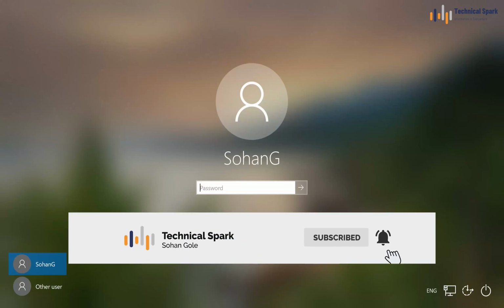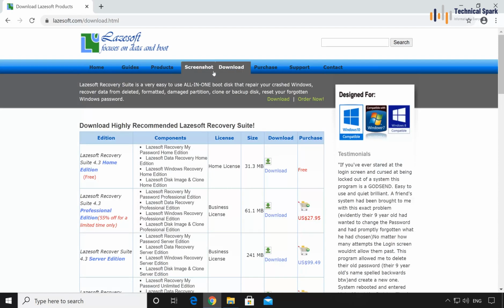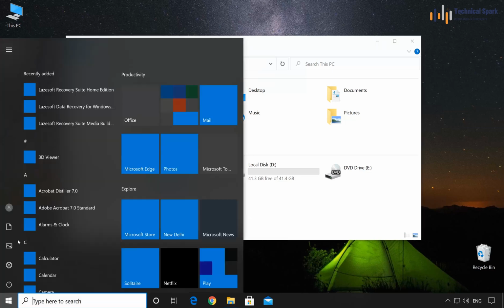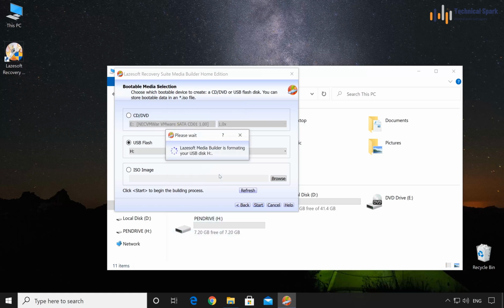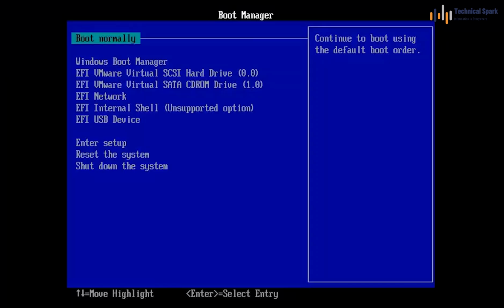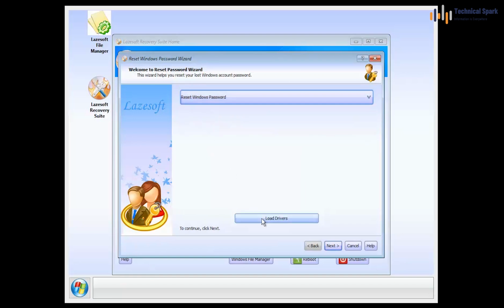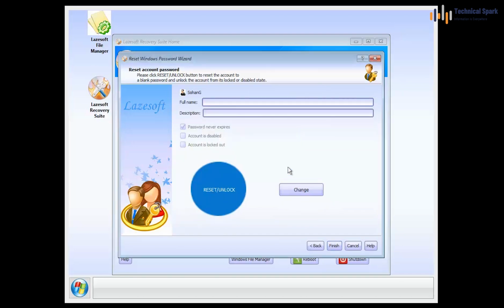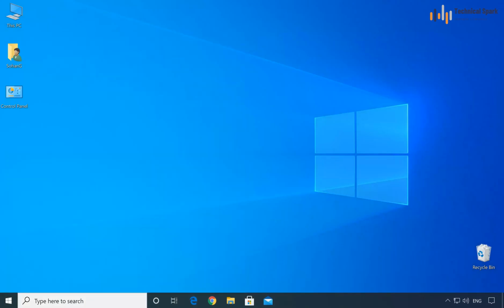Forgot Windows 10 Password Reset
Reset Your Forgotten Windows 10 Password For Free

If you have lost or forgot your windows 10 password to login to windows, then this video is for you. I will show you a real easy way to reset or clear the forgotten password. This will only work on a Local Account and not a Microsoft Account setup.

You can use lazesoft to recover the lost password for free as long as it is not for commercial use. Lazesoft Recover My Password Home Edition is designated for home user only

Technical Spark